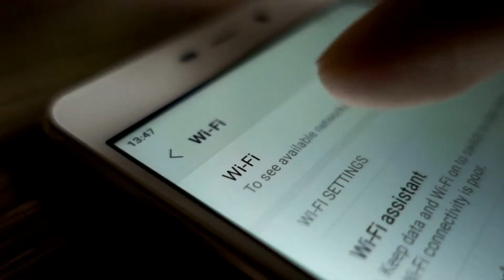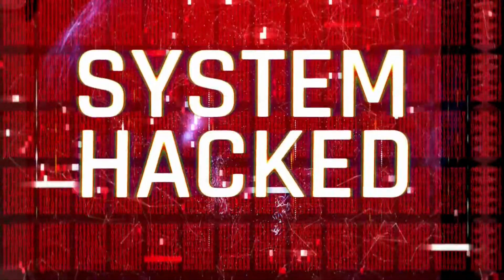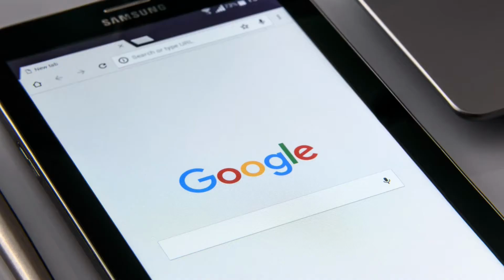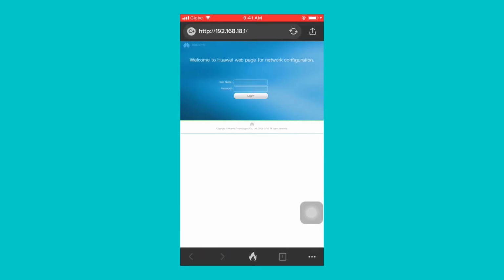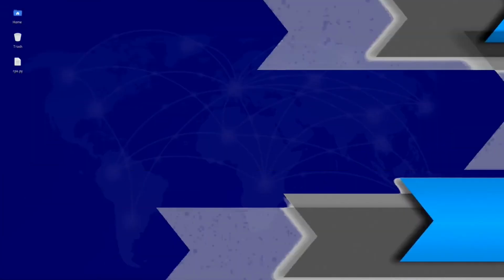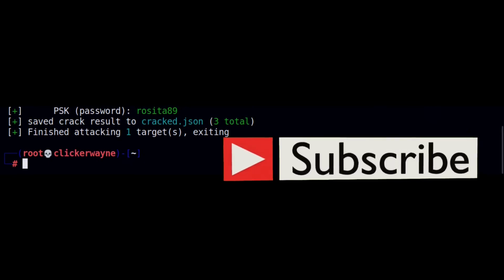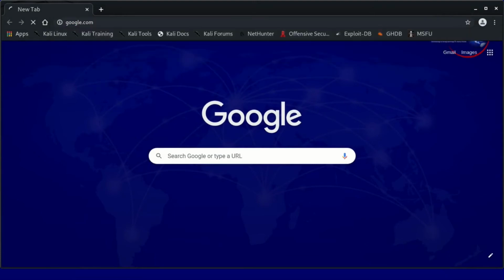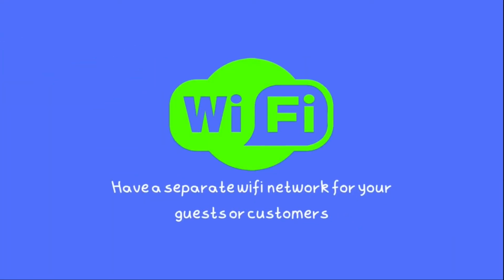PLDT | ROYAL CABLE ROUTER AND WIFI PASSWORD HACKING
Learn the basics on how to secure your router and wifi network from being hacked

Find out how easy it is to brake into different wifi network using a mobile phone,  laptop or desktop, and/or even using a Raspberry Pi.

May it be the wifi network of your neighbor or of a business establishment regardless if they're with PLDT, Converge, Royal Cable and among others...those routers and wifi networks can be hacked especially if they're not properly set up or if they're using weak and easy to guess password...

What's in this vlog:
@1:30 - Two main objectives
@2:04 - Philippine cyber crime laws
@3:24 - Wardriving
@4:18 - Hacking a router of a business establishment (ISP: Royal Cable)
@7:01 - Hacking a neighbor's wifi (ISP: PLDT)
@9:18 - Basic tips to secure your wireless network

To learn more about this vlog feel free to main